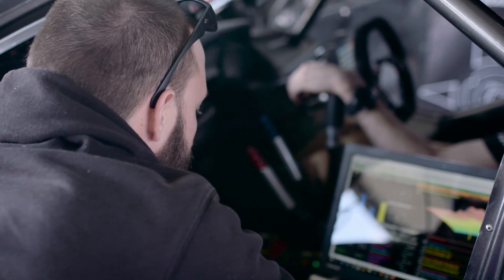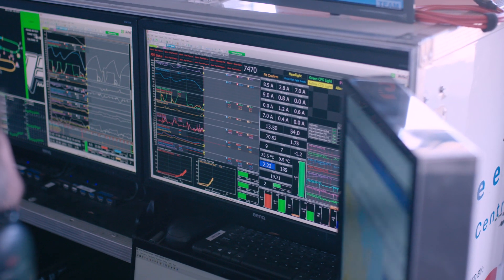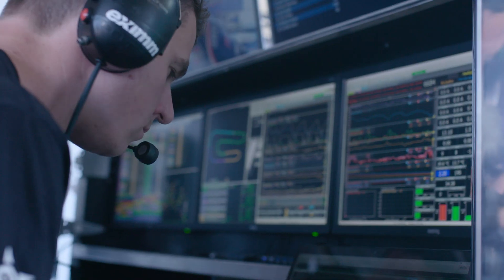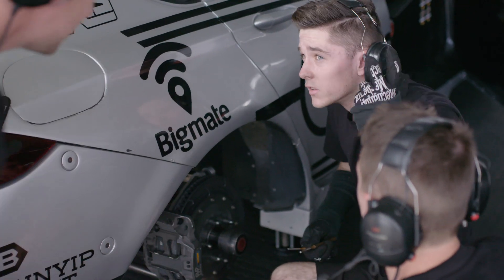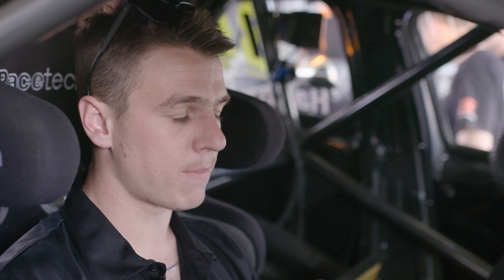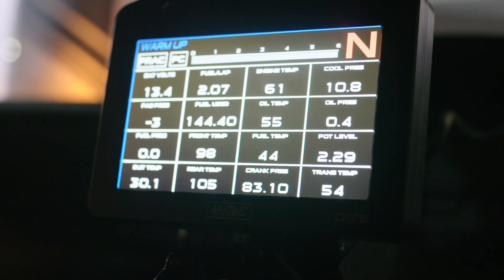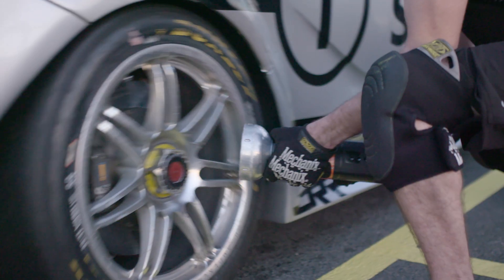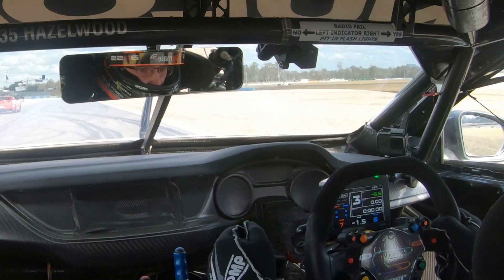5-Minute Supercars Tech Talk – MoTeC Dash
Take an in depth look at the brain of a supercar. The MoTeC ECU logs data and produces live telemetry the driver and team need during one of the biggest races of the year. Join Sheldon from Matt Stone Racing as he walks us through the MoTeC system and what is monitored during a supercar session.